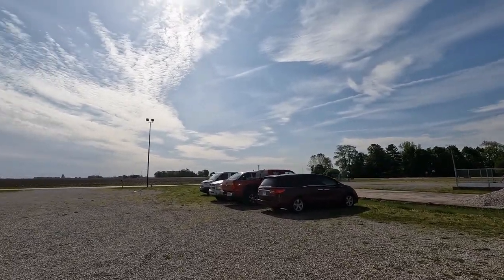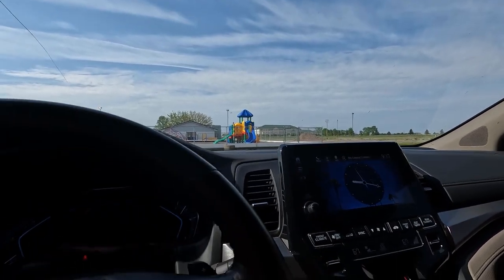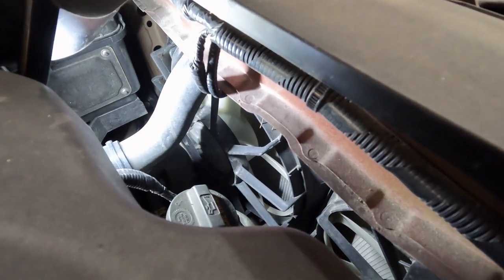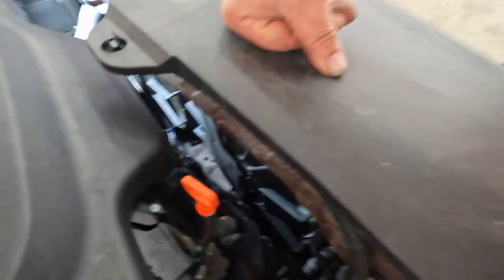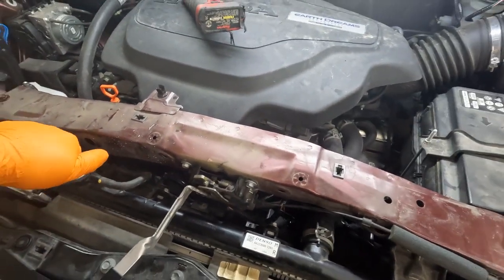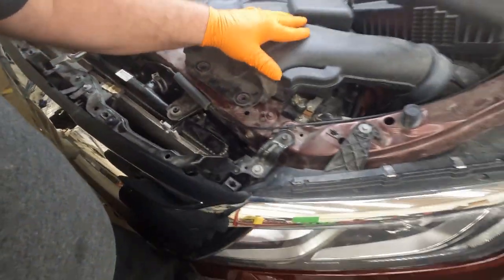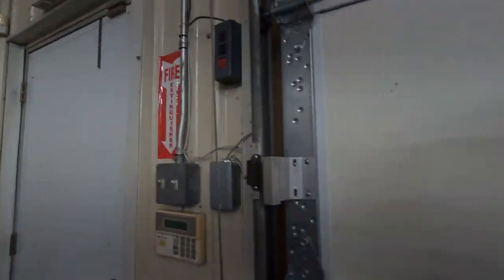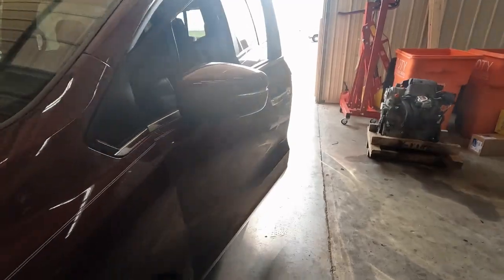2018 Honda Odyssey. Radiator fan wobbles! AC is weak?? Or a fan bad?? Surprised!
Have a 2018 Honda odyssey that has come in for a wobbly fan and then ends up with a bad AC condenser fan as well. Customer stated after I mentioned something about the one fan that his AC wouldn't work when sitting in traffic.

 • Fredji - Flying H...